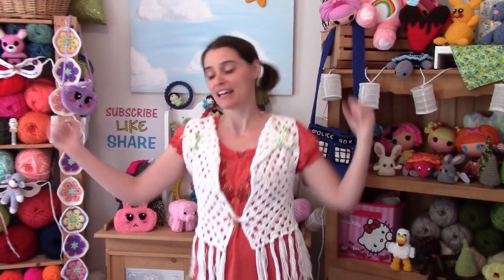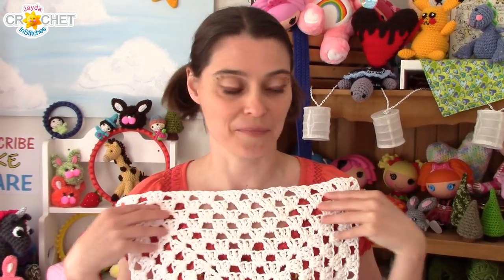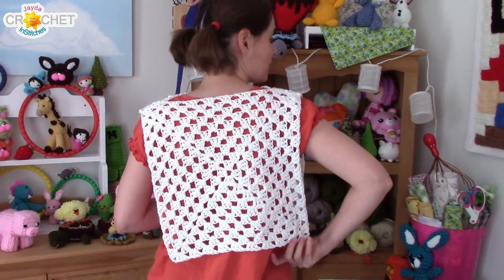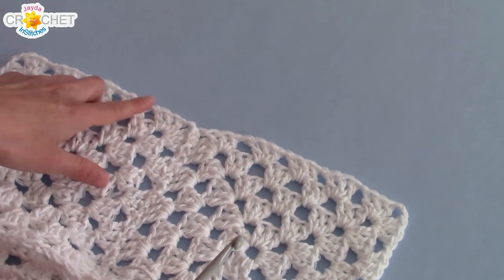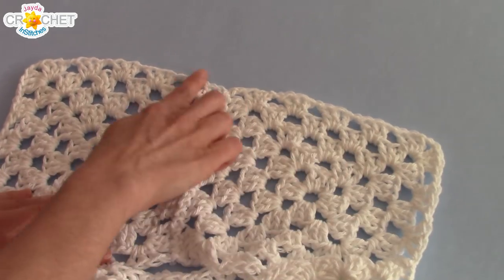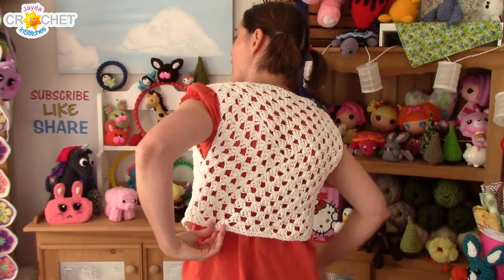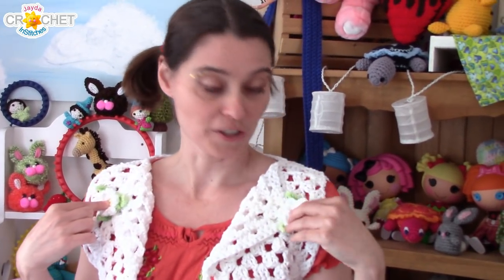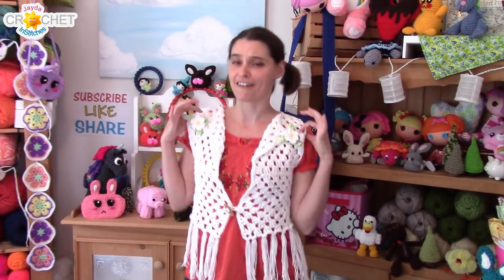Granny Square Vest Crochet Pattern & Tutorial - Festival Fashion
If you can make a Granny Square, you can make this Vest!  Come get your groove on with me and we'll stitch it up together!